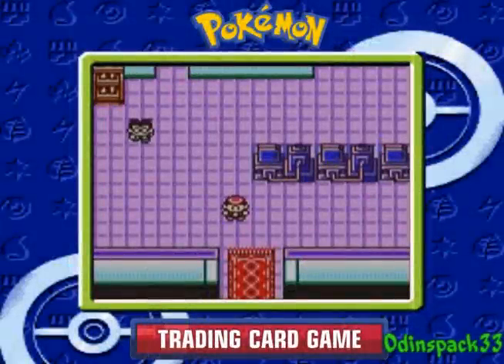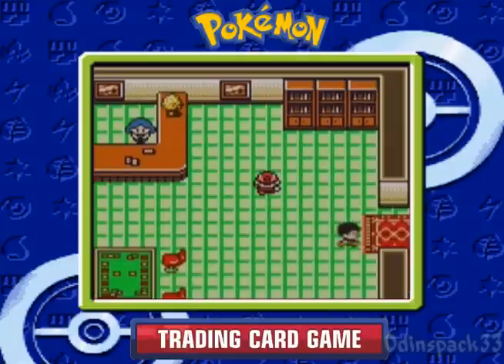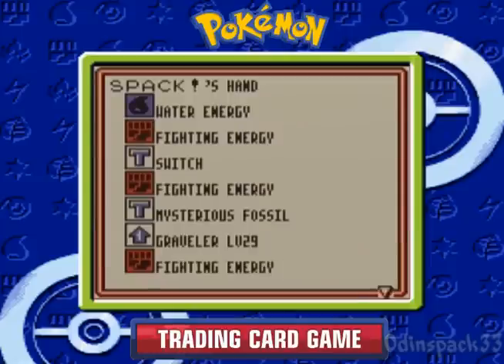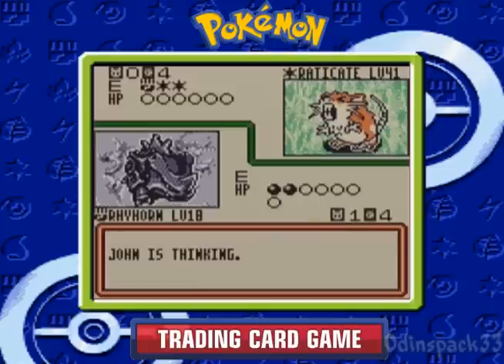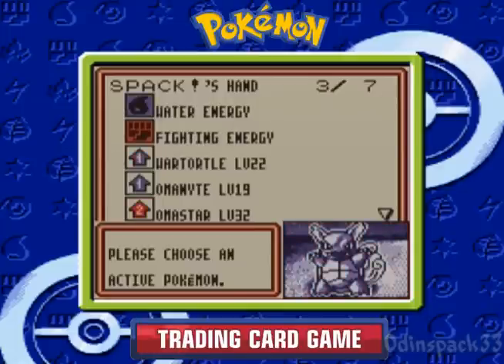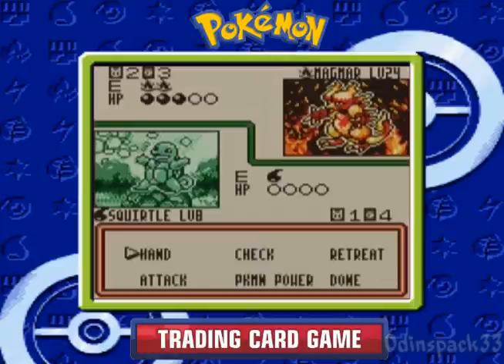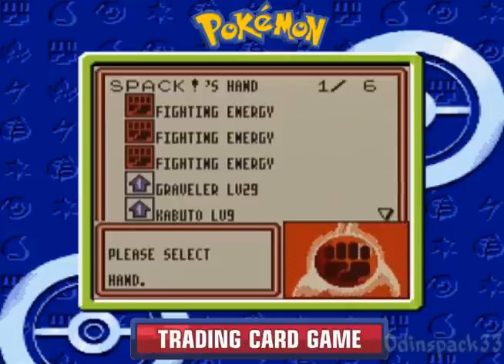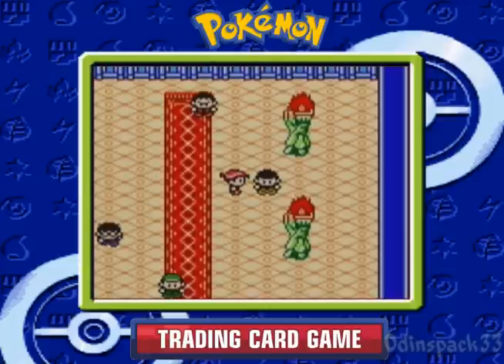Let's Play Pokemon Trading Card Game (GBC): Part 12 - Firaga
With the Science Club taken down, we're half way to getting all 8 of the Master Medals. Our next target? The Fire Club. See the tides literally turn as I use a deck comprised of many cards we've seen used against us thus far, including a fan favourite Blastoise.

Fire Club Member John "Anger Deck"
His deck contains all bunch of angry lookin' Pokemon, including the bird-type Doduo and various Fire types. Although it was a relatively short duel, it's pretty clear that his deck is a first-strike, take you down early deck. So a good stall & build-up with some Water Pokemon would be a good counter.

Fire Club Member Adam "Flamethrower Deck"
His deck revolves around the Flamethrower attack, which can be used by many Fire-type Pokemon that will do 50 damage or more at the cost of discarding 1 Fire energy. So you know his deck is gonna contain many energies and ways to get them back such as Energy Retrieval. Use trainers such as Energy Removal to screw up his plan, and of course Water Pokemon to take advantage of those weaknesses.